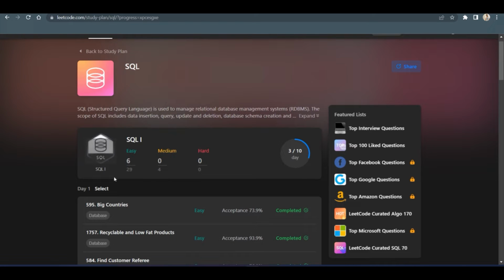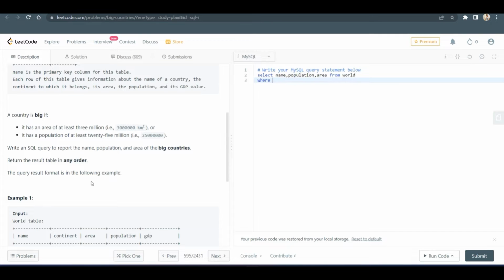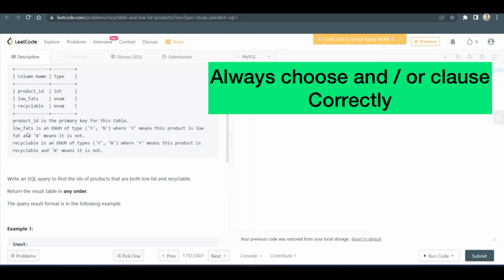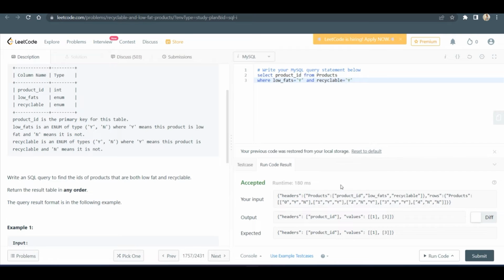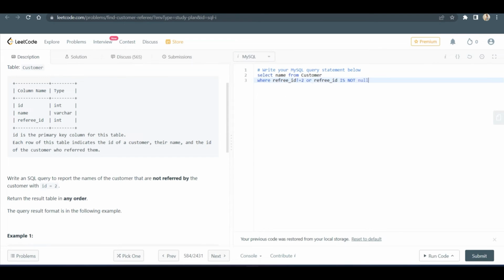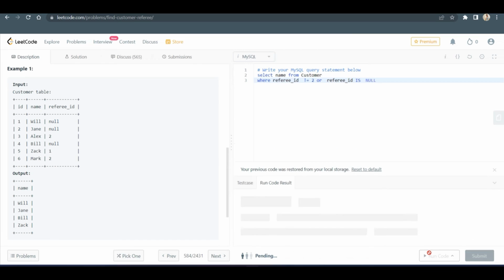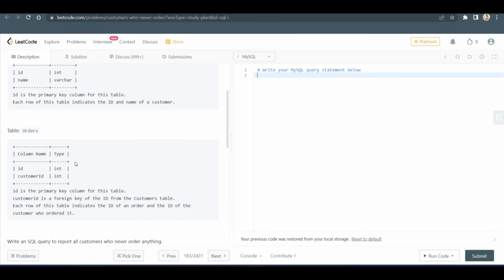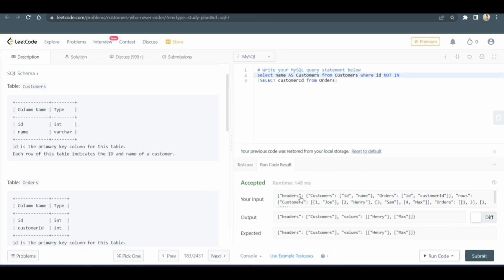Leetcode SQL challenge Day 1 All Questions Solved & Explained |Leetcode SQL I Badge Questions Solved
Hello Guys, In this video I have solved and explained the SQL Questions from Leetcode SQL - I badge
. This video is for the questions from SQL Challenge Day 1.
Timestamp:
00:00     Introduction
00:38 leetcodesolution SQL Question =595. Big Countries
02:57     LeetCode  SQL Question  =1757. Recyclable and Low Fat Products
05:01     LeetCode SQL Question  =584. Find Customer  Referee
08:44     LeetCode SQL Question  =183. Customers  Who Never  Order

In This Video:
LeetCode SQL Questions Solved,
LeetCode SQL Questions Explained,
Leetcode SQL Queries,
Leetcode SQL QUestions Solved And Explained